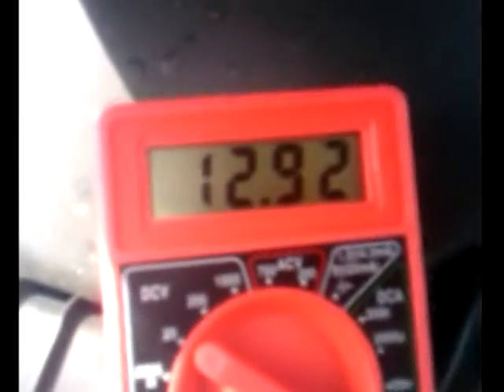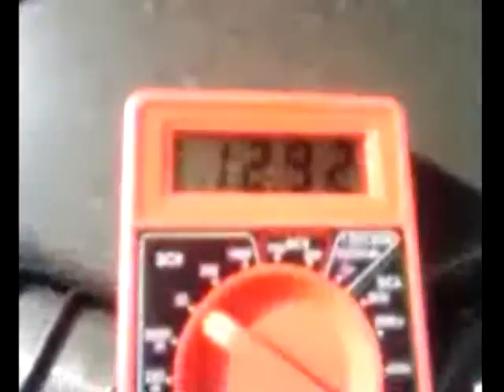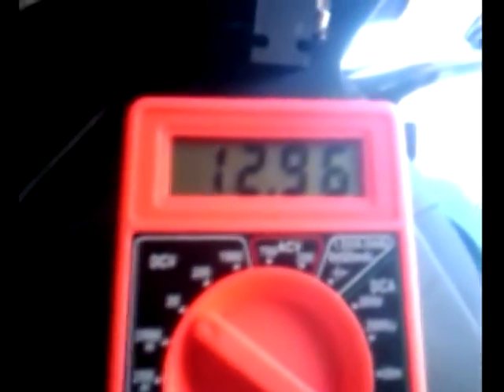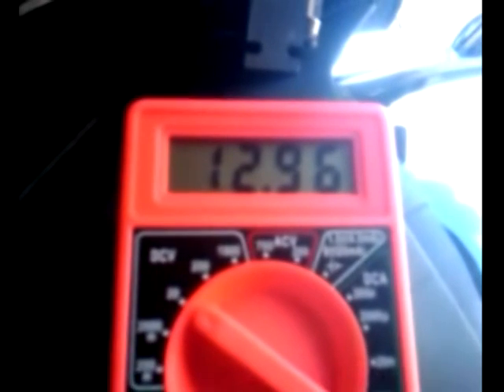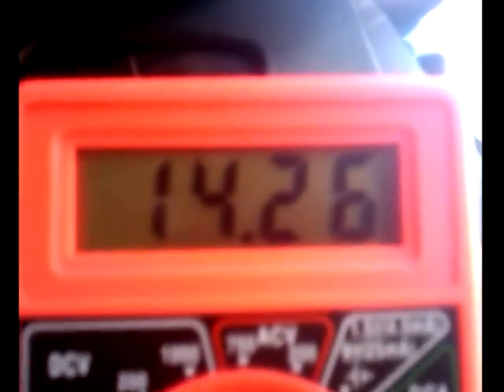Battery Charging Test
Connect with other riders (all over the world) (a Social Networking site for Bikers run BY BIKERS).

12 volt charging systems in autos and motorcycles are pretty much the same.  In terms of voltages, you will see about 12.8v with the vehicle off and about 14.4v with the vehicle on.  Anything above 14.8 can fry your battery and you should look at your regulator or regulator/rectifier.  These are the magic numbers when it comes to charging systems.